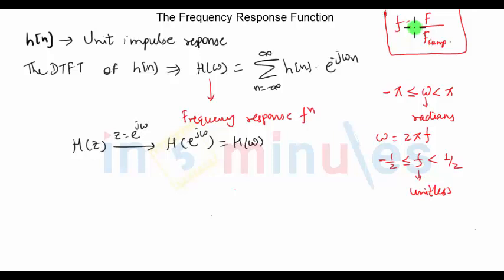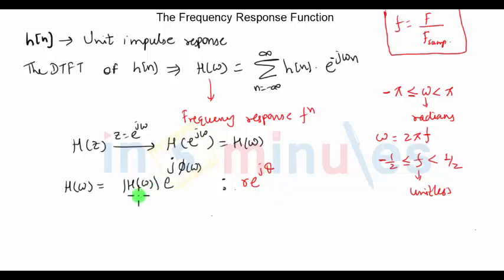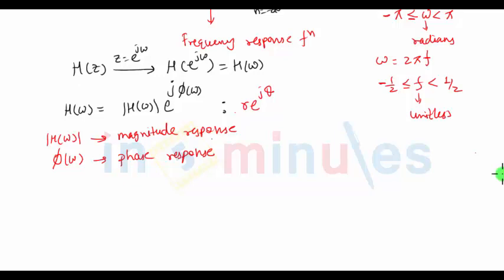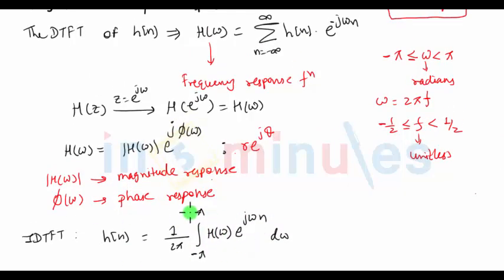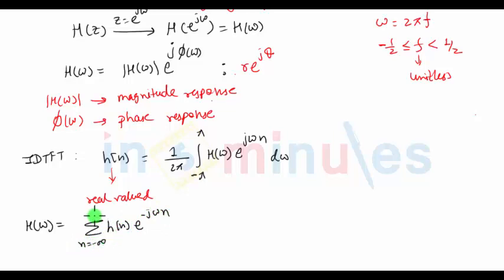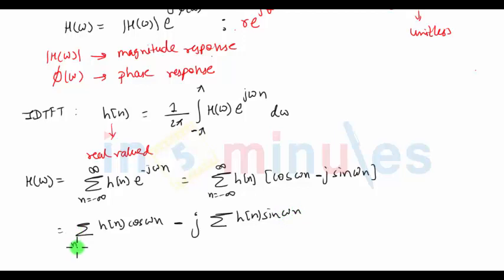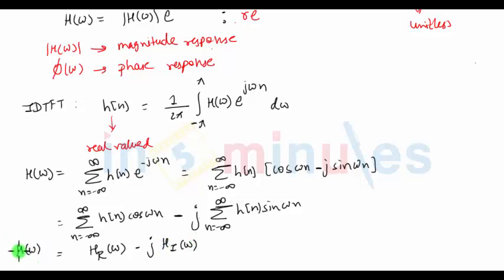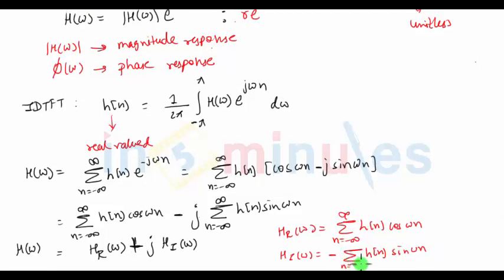ModGen_Vd21_Transform Analysis of Linear Time Invariant System_Frequency response function 1 (Part2)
This video explains the defintion of frequency response function and its relationship to system function of z-domain.